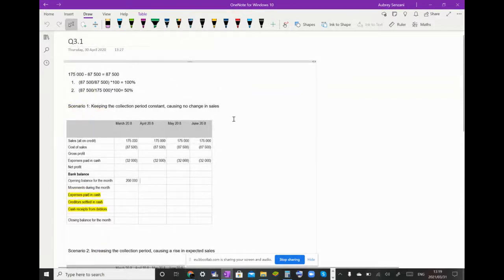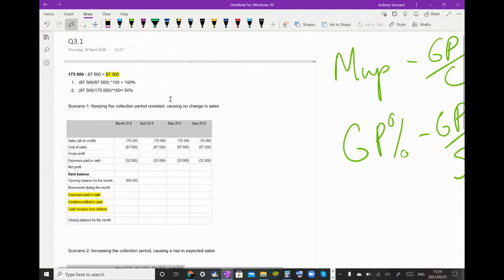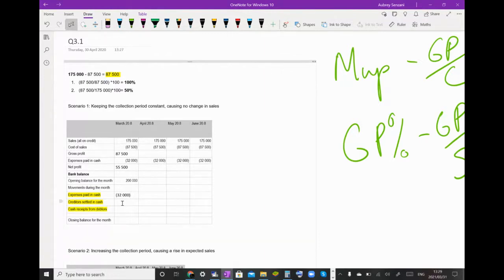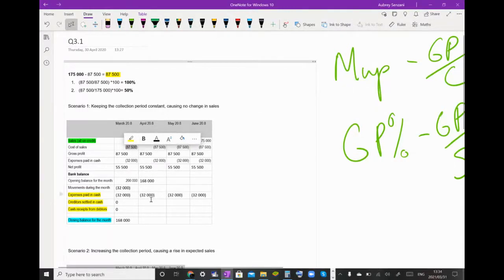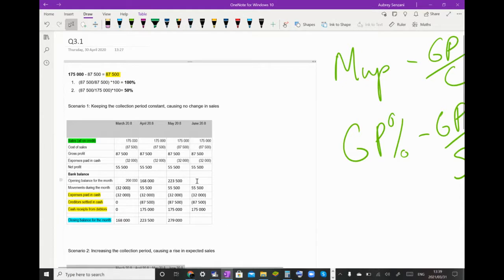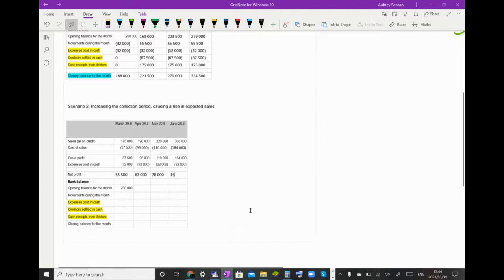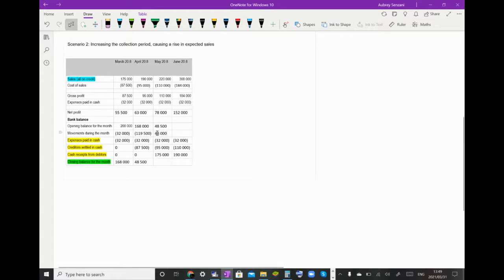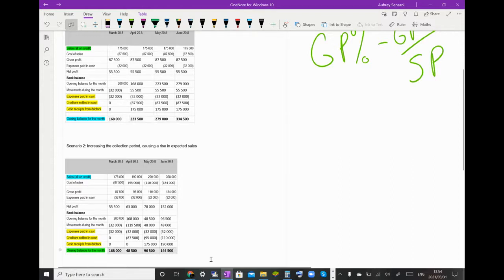FINM6221/FINM6211 Unit 3 - 31.03.2021 Recording 1